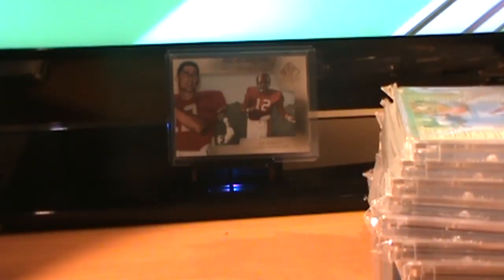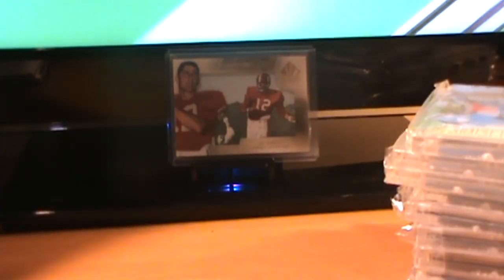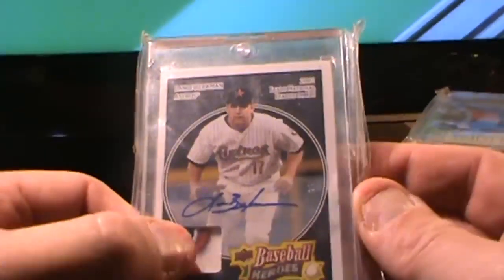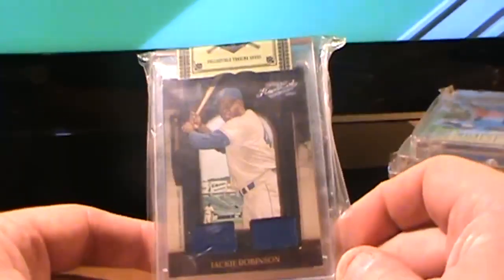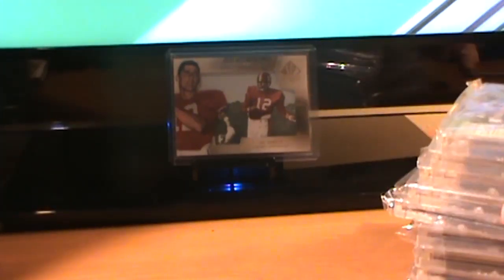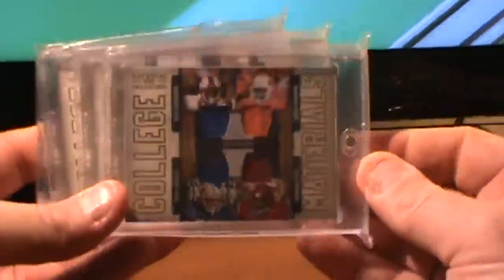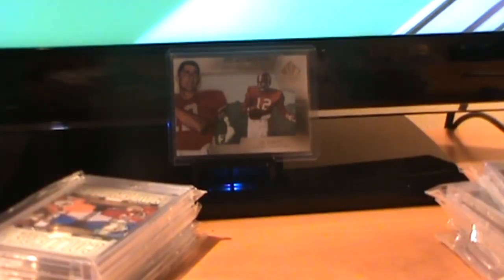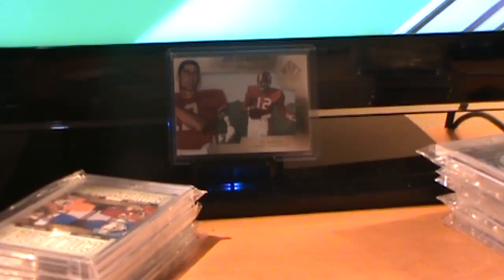PURPLEGT22 CONTEST RESPONSE : FAVORITE PRODUCTS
Thanks for the Contest Steve !
Please check Steve out and give him a Bitch Ass Sub !